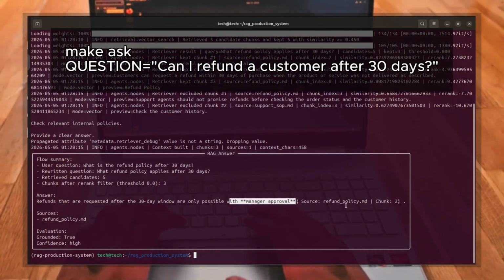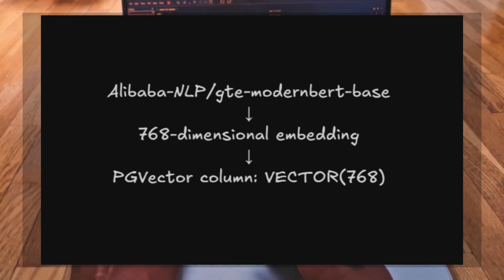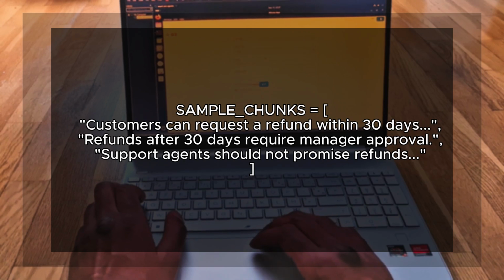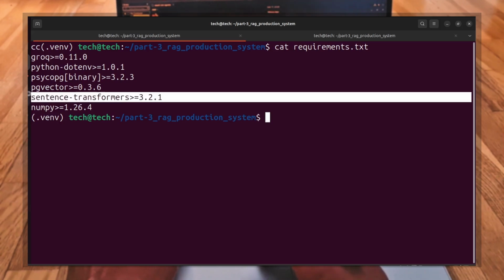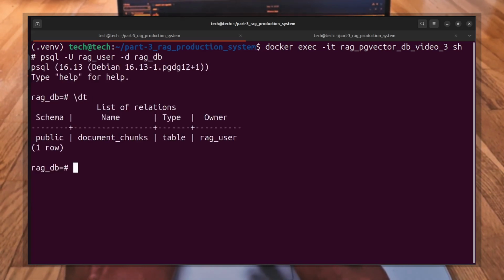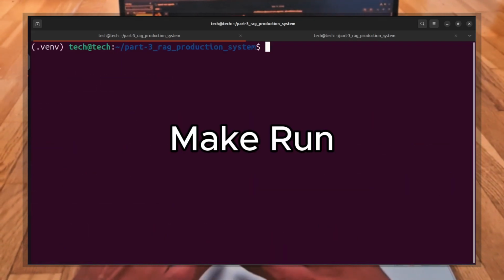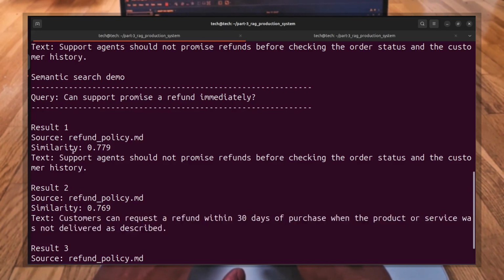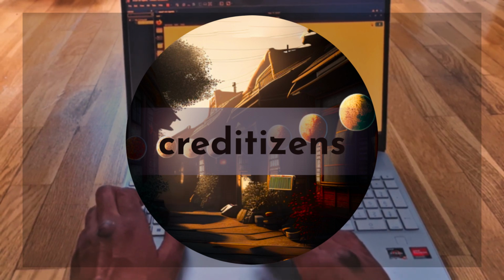How RAG Systems Search by Meaning — Embeddings Explained (Part 3)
Chapters:
0:00 Final Production RAG Overview
0:23 Why Databases Don’t Understand Meaning
0:35 Embeddings Explained
0:45 How Semantic Search Works
1:04 Alibaba NLP Embedding Model
1:24 Why Vector Dimensions Matter
1:31 First Real AI Component
1:44 Cosine Similarity Search
2:05 PGVector Semantic Retrieval
2:21 Searching by Meaning
2:32 PGVector Similarity Operators
2:54 Manual Chunks for Demo
3:14 The RAG Aha Moment
3:41 Why Embeddings Matter
3:56 Environment Setup
4:14 Sentence Transformers Setup
4:30 Hugging Face Cache
4:48 Project Structure Overview
5:11 Database Setup
5:35 Inspect the Database
5:53 Environment Variables
6:19 Ingestion + Retrieval Pipeline
6:45 Manual Chunk Demonstration
7:08 Running the Retrieval Demo
7:34 Vector Embedding Example
7:52 Semantic Retrieval Results
8:56 Inspect Stored Embeddings
9:20 Semantic Retrieval Complete
9:37 Next Video: Real Retrieval Engine